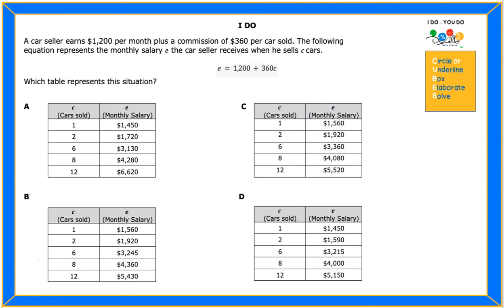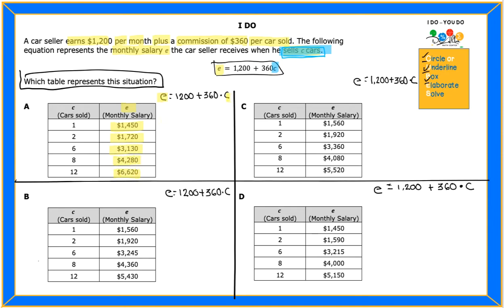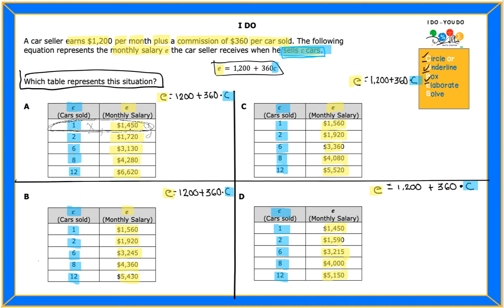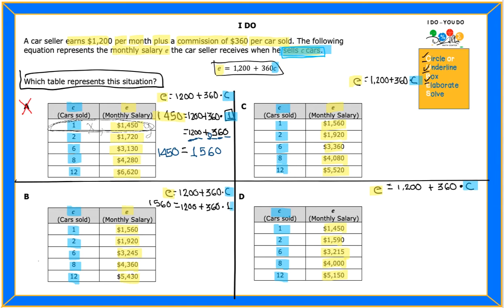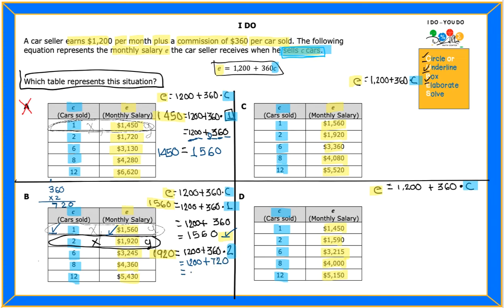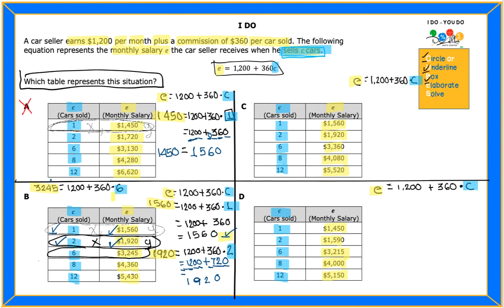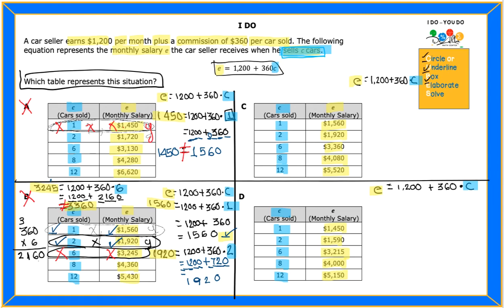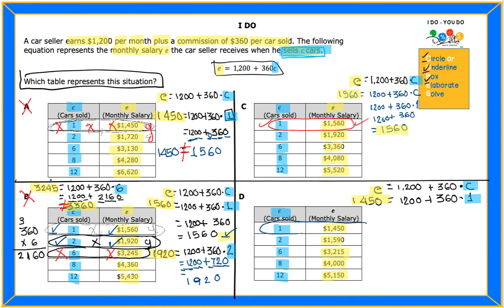7.7 (A) Question 11 - I Do - You Do (English)